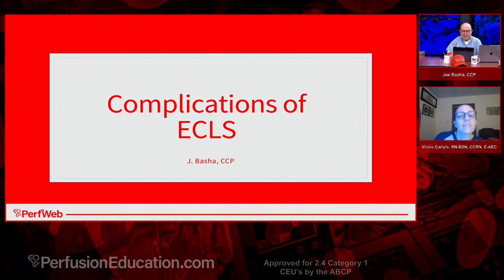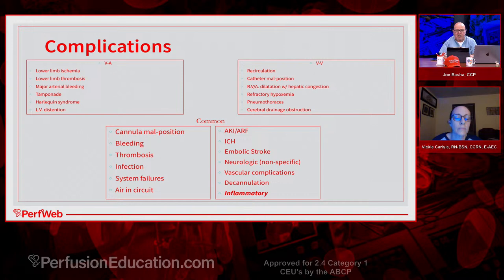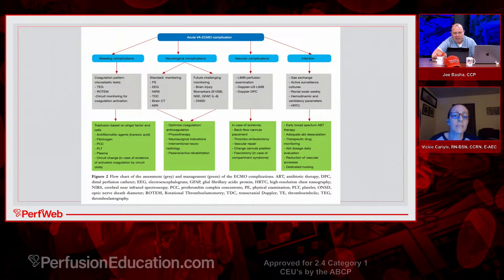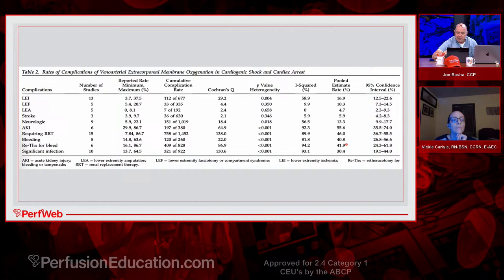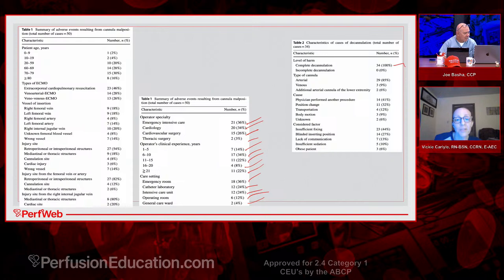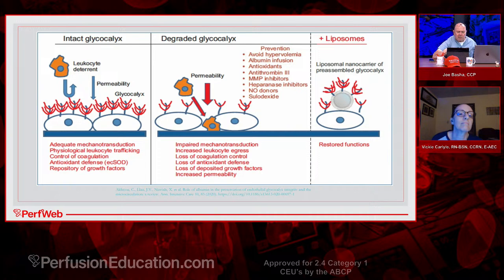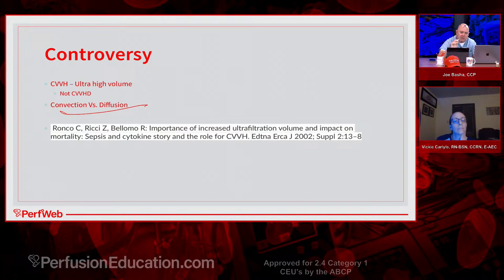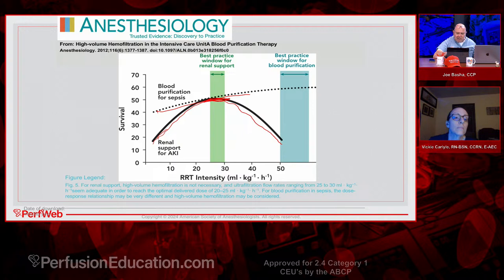Understanding ECLS: Navigating Its Adverse Effects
PerfWeb 98 continues its educational journey into Day 2, focusing on the pivotal aspects of Extracorporeal Life Support (ECLS) and its adverse effects. Scheduled for Tuesday, March 19, 2024, this session is a crucial convergence for perfusionists, offering deep dives into the complexities and challenges associated with ECLS treatments. Endorsed with 1.2 Category 1 CEUs by the American Board of Cardiovascular Perfusion (ABCP), this seminar underscores the commitment to providing cutting-edge education and fostering a deeper understanding of critical care in perfusion practices.

Event Overview
Date: Tuesday, March 19, 2024

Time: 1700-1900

PerfWeb 98—Day 2 is singularly designed to enrich the knowledge base of perfusionists with a comprehensive exploration of ECLS. This session aims to equip professionals with the insights needed to navigate the adverse effects of ECLS, enhancing patient care and outcomes. The seminar is an essential platform for those in the field seeking to bolster their expertise, stay updated with the latest research, and engage in meaningful discussions on overcoming ECLS challenges.

Session Details
Adverse Effects of ECLS

Faculty: V. Carlyle, RN, BSN-CCRN

The session will be led by V. Carlyle, RN, BSN-CCRN, a distinguished figure in the field of critical care nursing with extensive experience in ECLS. Carlyle’s presentation is set to cover the gamut of potential adverse effects associated with ECLS, including but not limited to thrombosis, bleeding, infection, and neurological complications. The session aims to not only outline these challenges but also to delve into preventive strategies, management techniques, and the latest research findings that can help mitigate these adverse effects.

Participants will have the opportunity to engage in an interactive discussion, sharing experiences, strategies, and questions related to ECLS complications. This collaborative environment is designed to foster a community of learning and support among perfusionists and critical care professionals.

CEU Accreditation
This session has received the approval of 1.2 Category 1 CEUs by the ABCP, validating its educational merit and relevance to the perfusion community. This accreditation ensures that participants are recognized for their dedication to advancing their knowledge and skills, contributing to their professional development and the quality of care provided to patients.

Why Attend?
Expert Insights: Gain valuable knowledge from an experienced professional in the field of critical care and ECLS, enhancing your understanding of the adverse effects and management strategies.
CEU Accreditation: Earn 1.2 Category 1 CEUs approved by the ABCP, supporting your professional development and maintaining your certification.
Collaborative Learning: Benefit from the shared experiences and strategies of peers, enriching your practice and problem-solving skills.
Critical Updates: Stay informed on the latest research and developments in ECLS, ensuring your practice is aligned with current standards and best practices.
Registration and Participation
Advance registration is encouraged for those planning to attend PerfWeb 98—Day 2. Complete details on how to register, including any associated fees, can be found on the official event website. Participants will also have access to post-event session recordings, offering flexibility in engaging with the material at their convenience.

PerfWeb 98—Day 2 is an indispensable opportunity for perfusionists to deepen their understanding of ECLS, confront its adverse effects, and explore innovative solutions for enhancing patient outcomes. This seminar promises to be a valuable addition to the educational calendar of any perfusionist committed to excellence in their field. Join us on March 19, 2024, to partake in an educational experience that will shape the future of perfusion practices and patient care across North America.